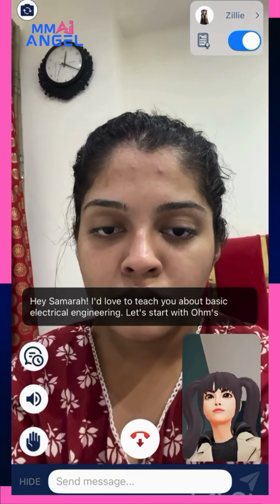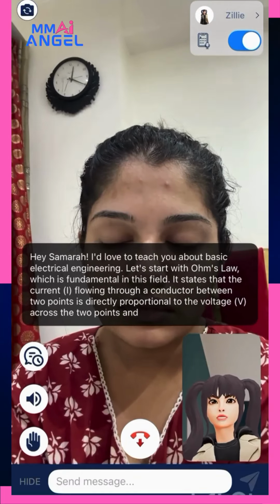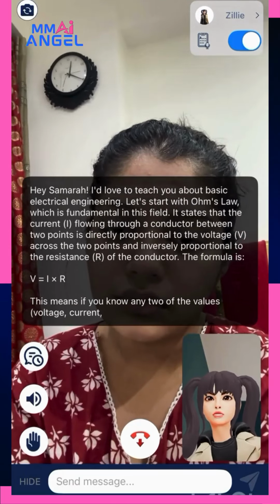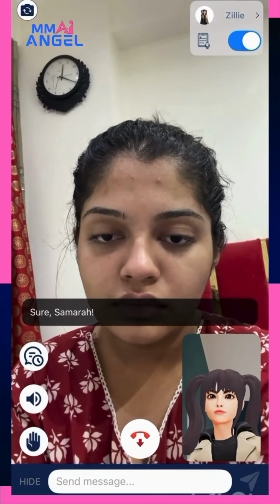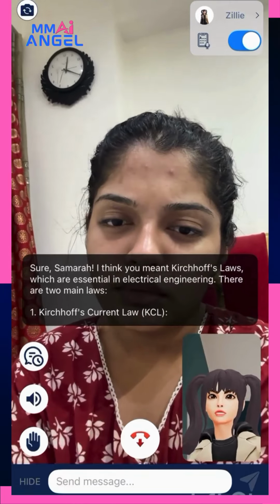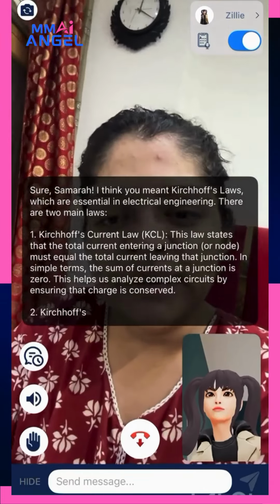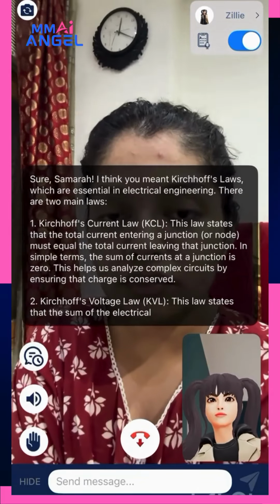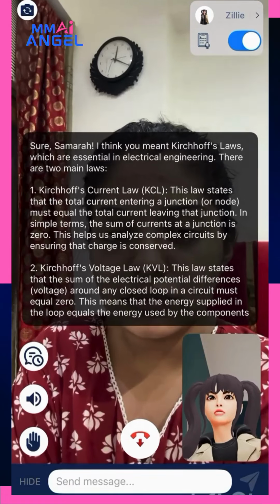Learn Basic Electrical Engineering with MMAI Angel: Simplifying Kirchhoff’s Law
⚡ Learn Smarter with Angel — Basic Electrical Engineering Made Simple. 📚🔌

“Hey Angel, teach me something about basic electrical engineering.
Can you explain Kirchhoff’s Law?”

✅ Angel explains instantly:
🔹 Kirchhoff’s Current Law (KCL): Current entering a junction = current leaving it.
🔹 Kirchhoff’s Voltage Law (KVL): Sum of voltages around a closed loop = 0.
✅ Clear, step-by-step examples so concepts stick.
✅ Perfect for students & quick learners.

💡 With MMAI Angel, you get:
🎙️ Voice-powered learning on science, tech, math & more
📚 Simplified explanations + real-world examples
📲 Study help + reminders + schedules — all in one app

👼 Your study, your voice — Angel makes tough topics easy.
📲 Download MMAI Angel today and never struggle with concepts again.